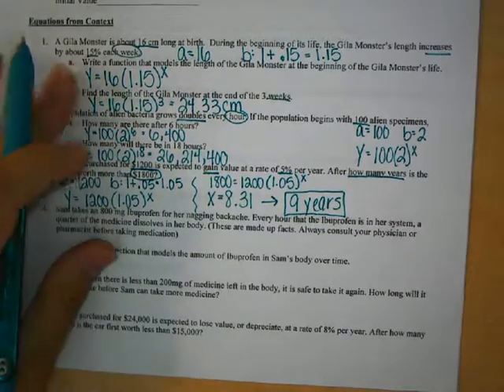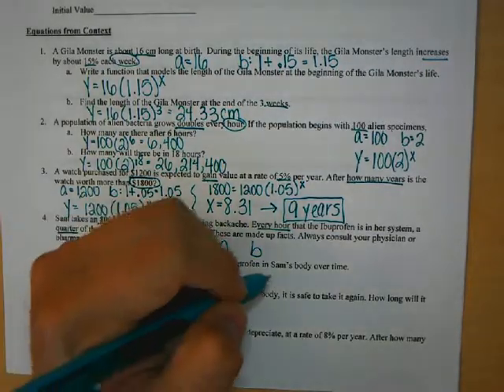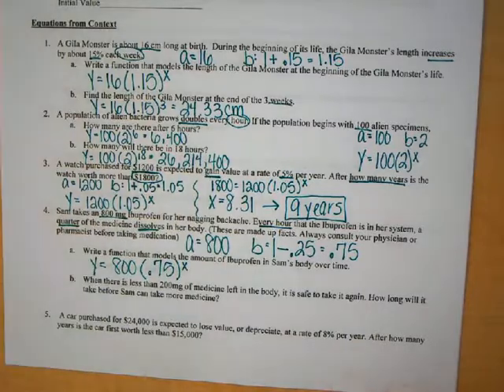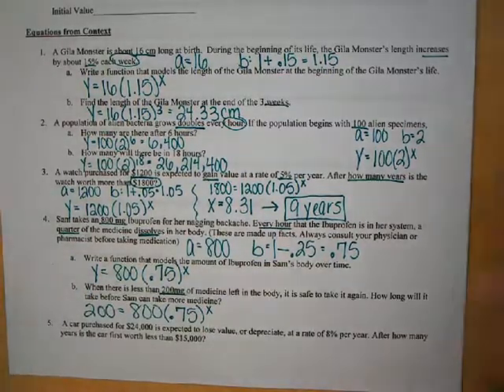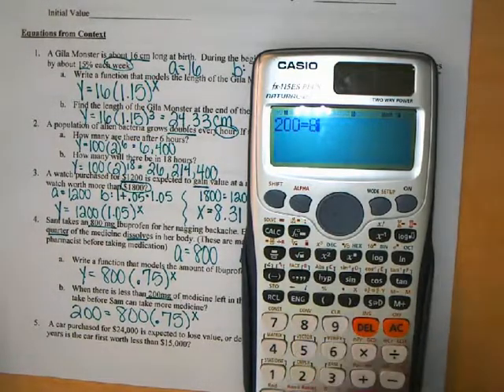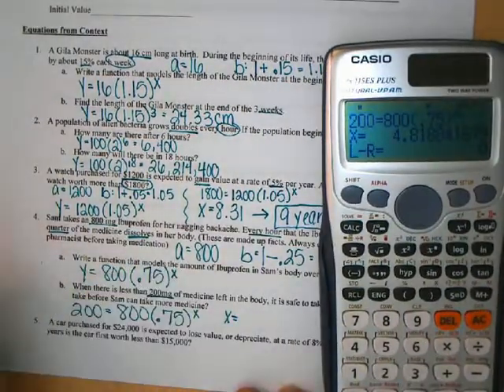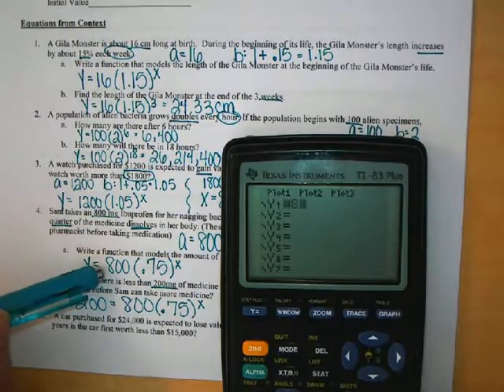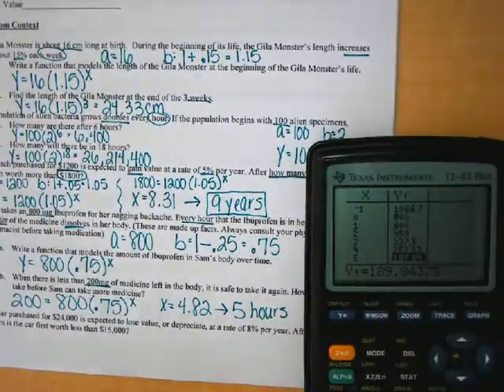2 Word Problems Mixed Part 2